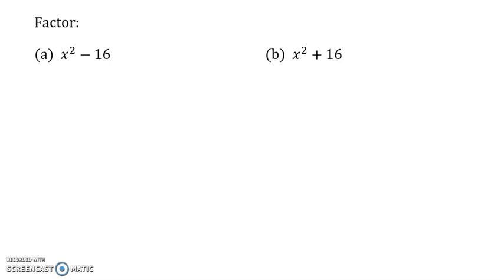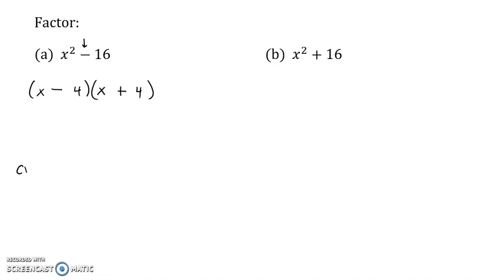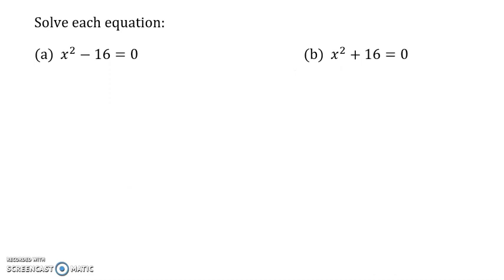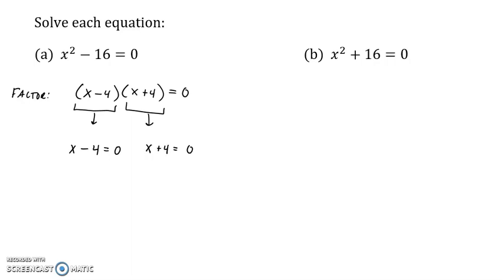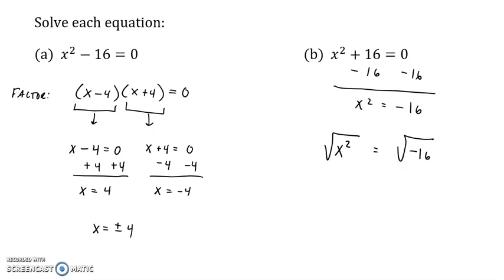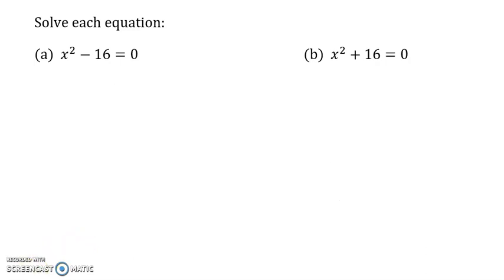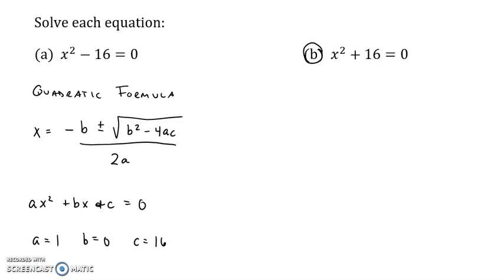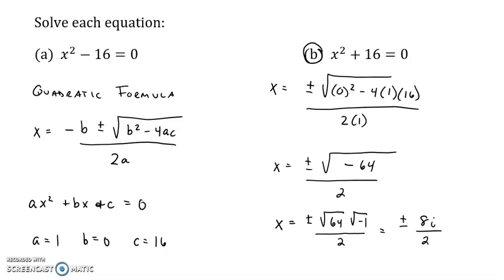Factoring Review Video 2